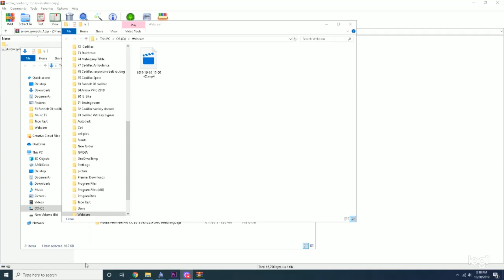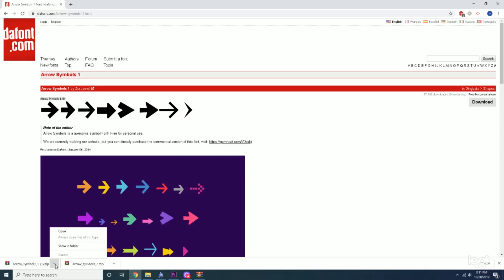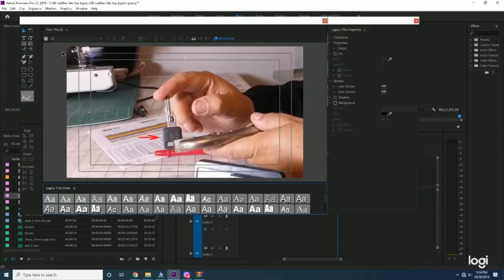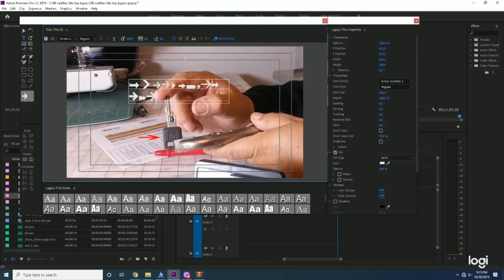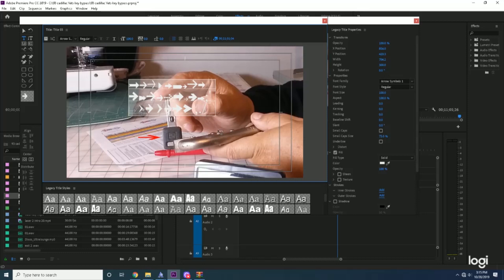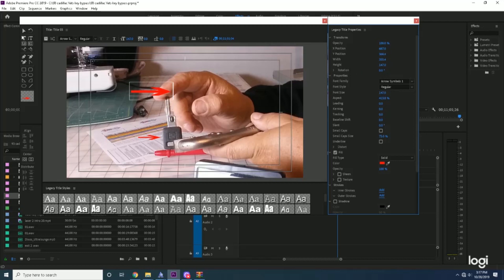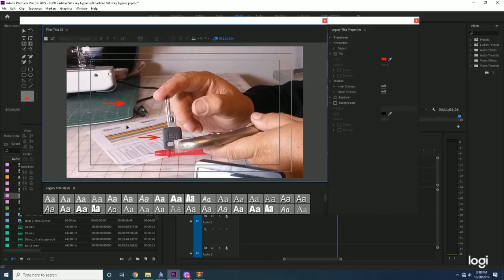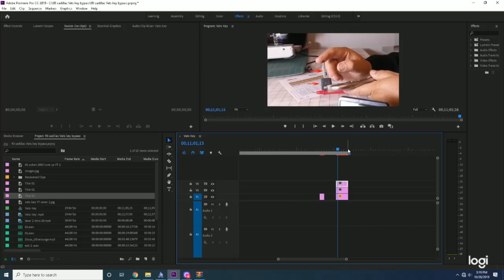Adobe | Premiere Pro | How to make Great and Quick Arrows 2019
Do you have Adobe Premiere Pro 2019?   Are you having a hard time trying to find an good looking arrow that is scalable?  So you decided to make arrows yourself and it turned into disaster so they didn't look so great. Or have you tried to find arrows but don't know how to load them in Premiere Pro. In this video I will show you how to install and use arrows in your project.

Please Note: This channel is 95% privately funded by me, And I do my own stunts.  But your 5% can help me make more content like this.  If this video was helpful or even saved you lots of money please pay it forward by supporting this channel so we can continue producing how-to videos to benefit others. Through your support, you bring value to you and other people's lives. Thanks for your generous support.